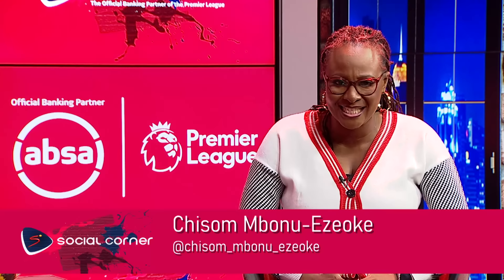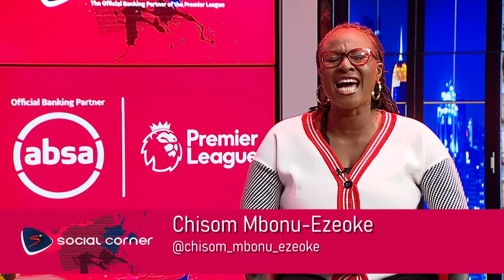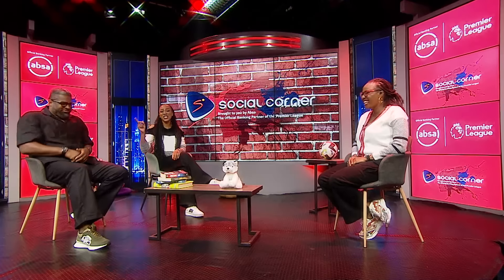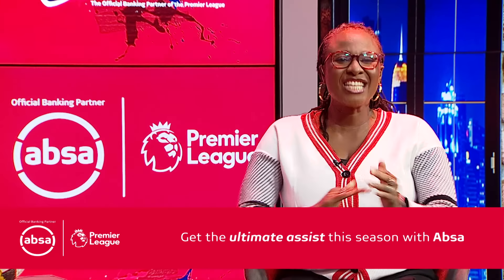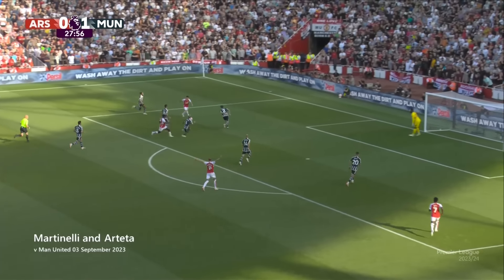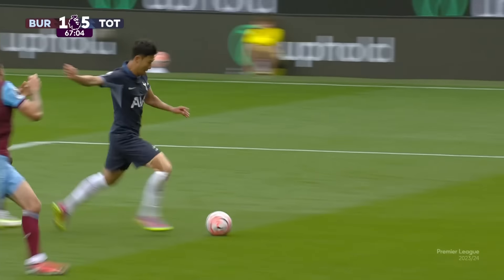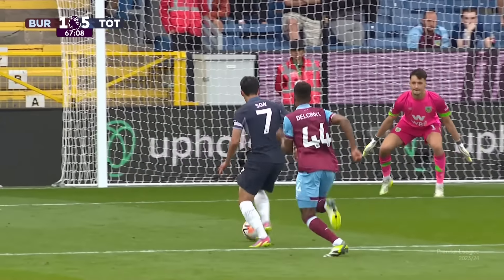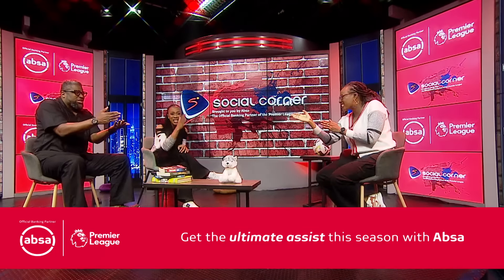AbsaAssists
We've teamed up with SuperSport to bring you the best of the Premier League action. Watch this week's highlights and our top AbsaAssists.